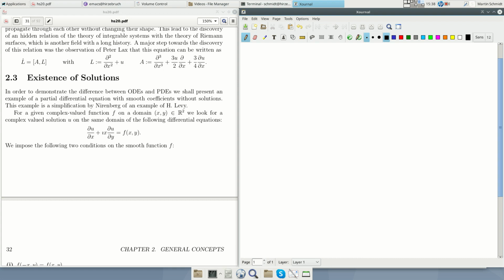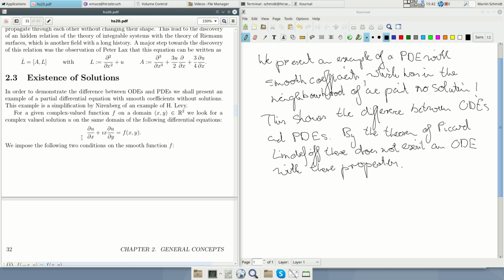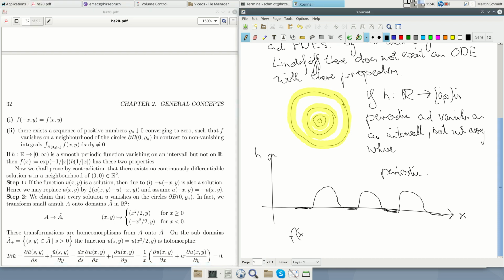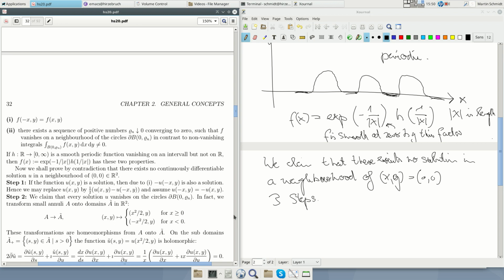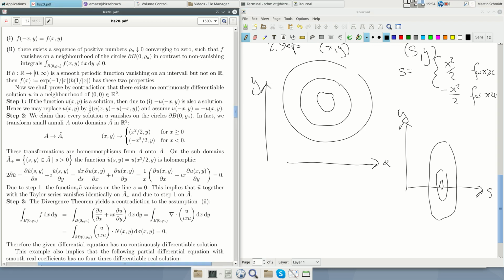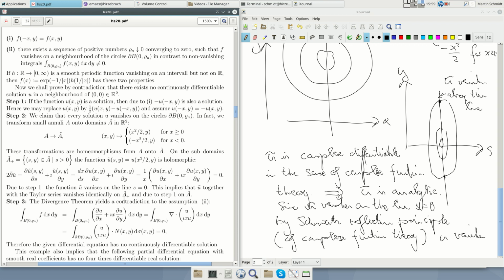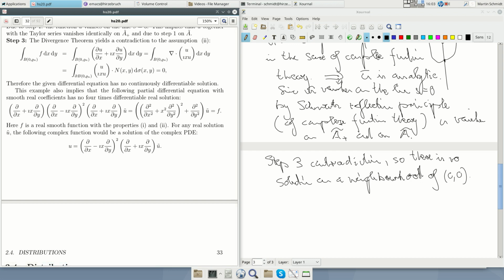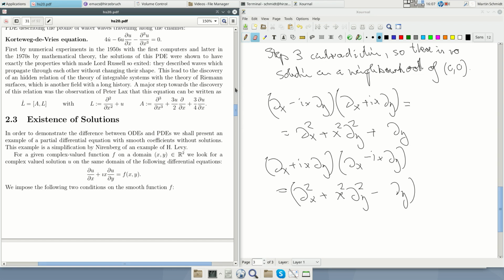intro pde, section 2.3